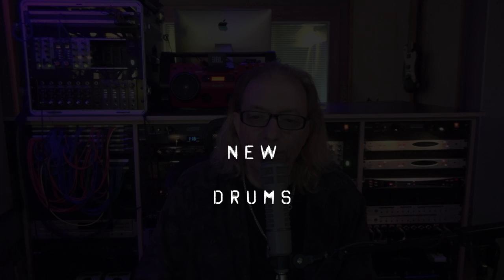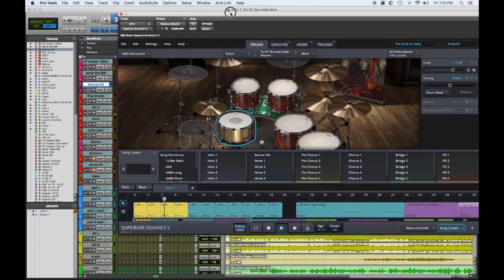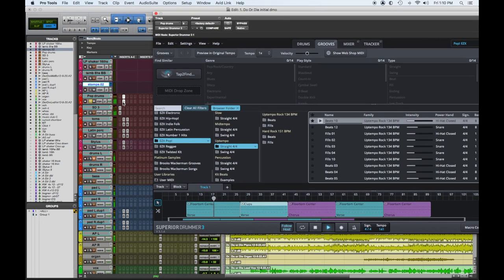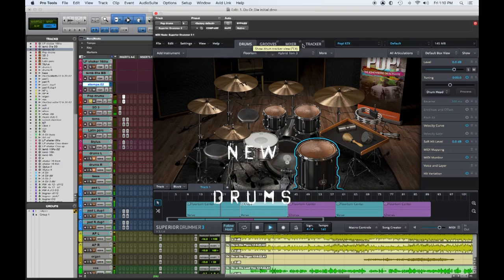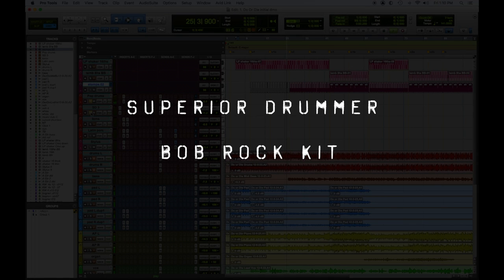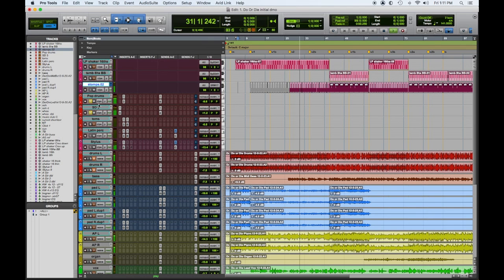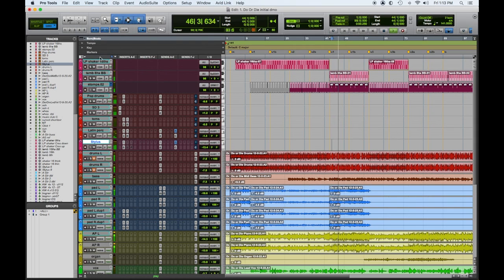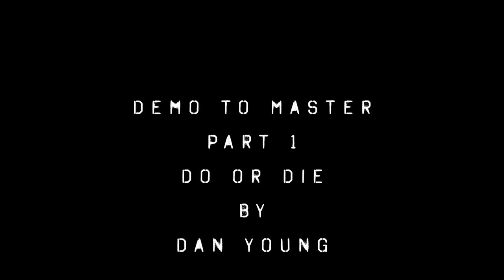Demo to Master Deep Dive - Do or Die part 1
by Dan Young

An in depth look into the process of producing and recording the artist's demo to our produced master version. Enjoy !